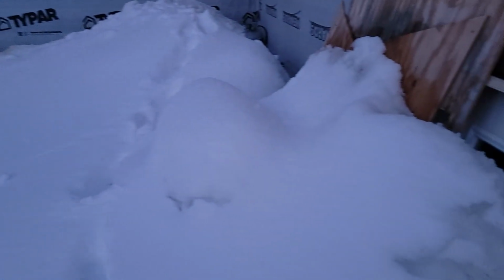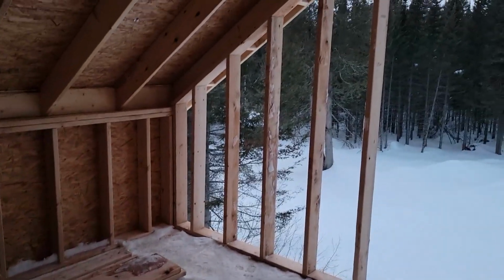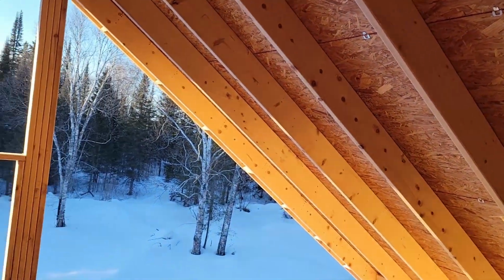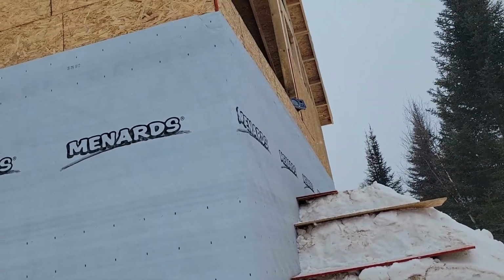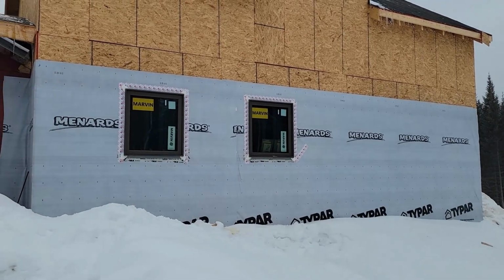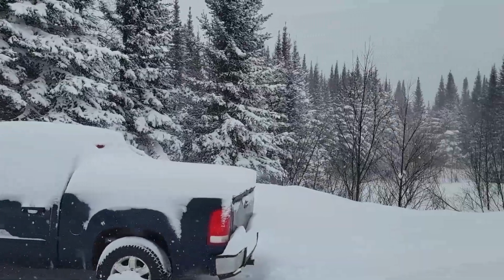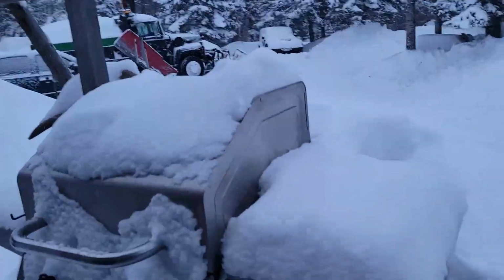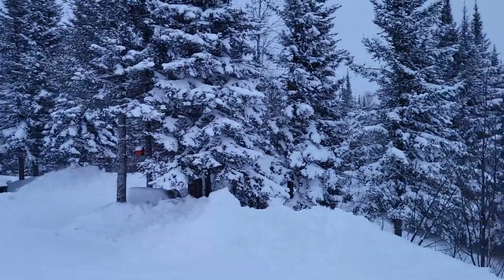The Roof is Finally On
We finally got the roof on and covered in ice barrier. Covered the one end wall of the loft and started framing and covering the other end wall. Installed a temporary window in our new hallway and two new windows in our Pantry. We didn't get missed by this snow storm, we got about 18 inches of snow total and had to do some plowing and snow removal around the house. We appreciate your support.